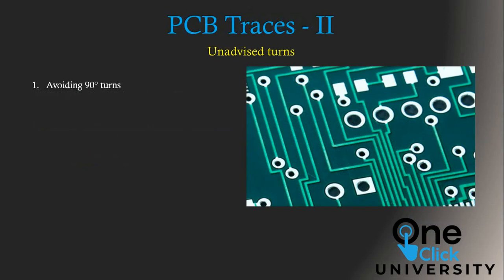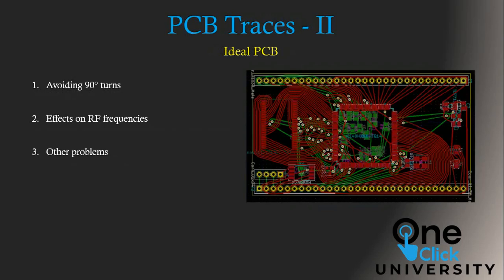Tutorial 2.2 | PCB Traces in Proteus | PCB Trace Practical | PCB Design & Theory